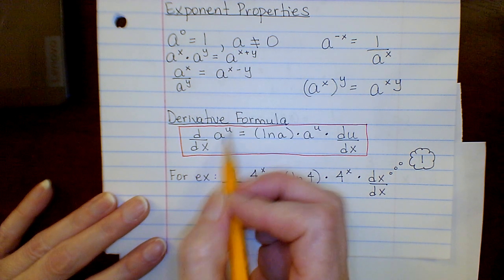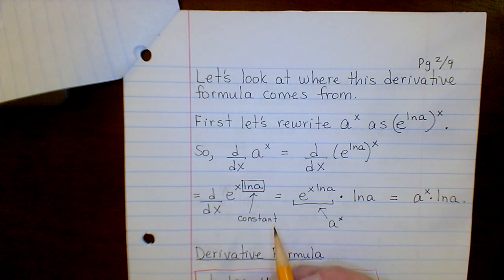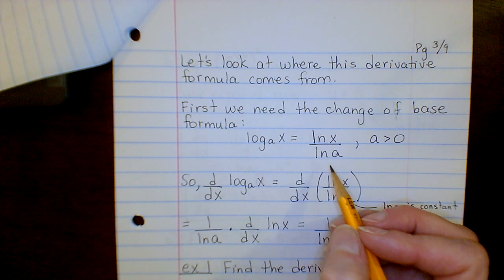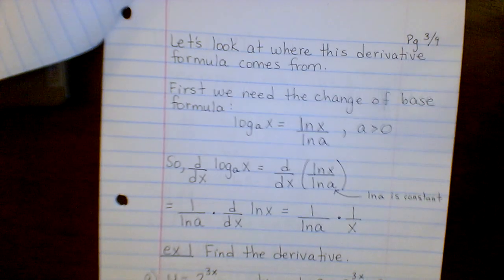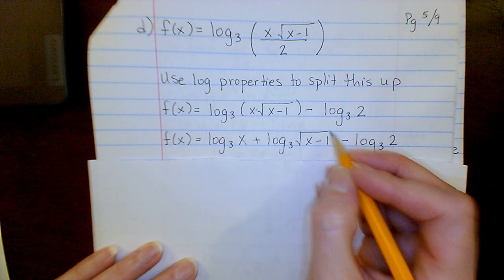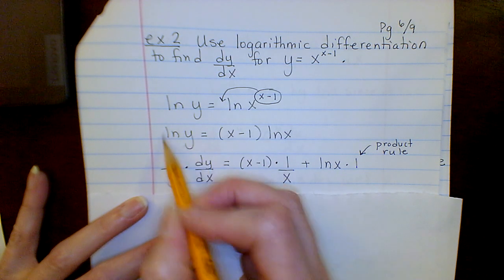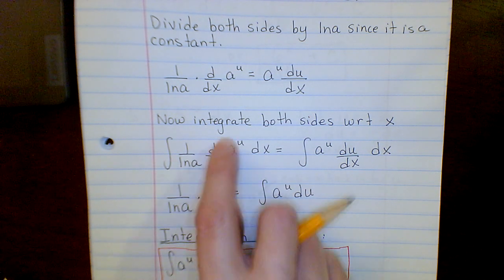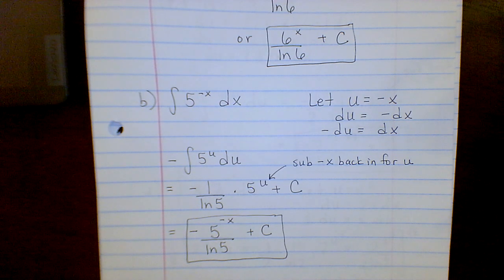math 172 sect 5.5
Derivatives and Integrals of bases other than e